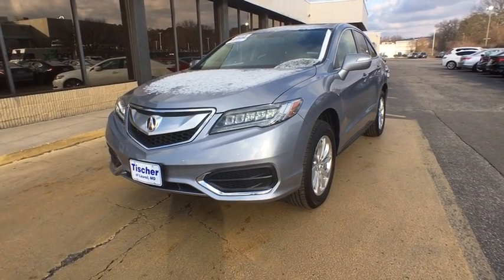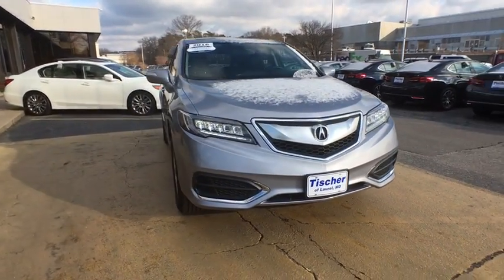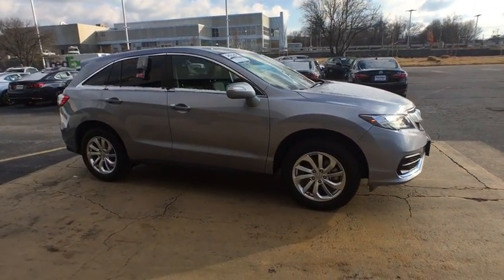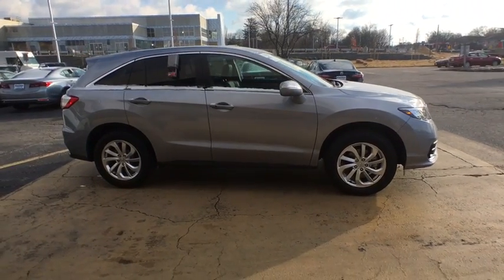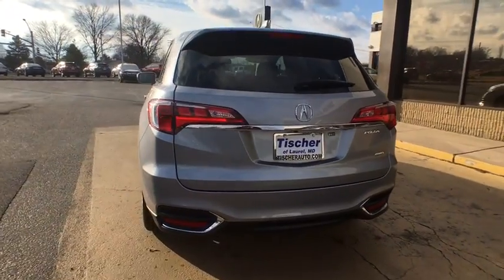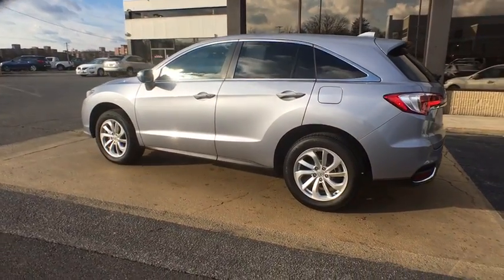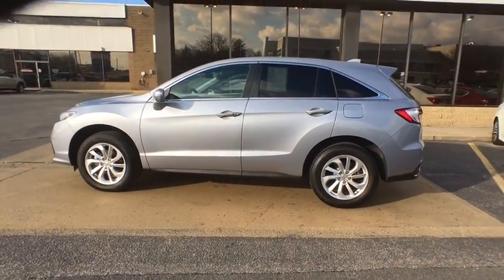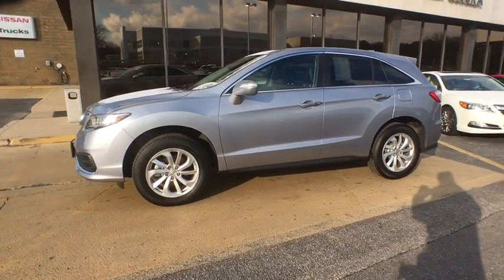2016 Acura RDX Washington DC, Laurel, Ellicott City, Annapolis, Chevy Chase, MD X13969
AWD, Heated Front Sport Seats, and Navigation System. Ready to roll! ATTENTION!!! Every Tischer Pre-Owned vehicle includes the Tischer Platinum VIP Rewards Program! Want to stretch your purchasing power? Well take a look at this great 2016 Acura RDX. Take some of the worry out of buying an used vehicle with this one-owner gem.